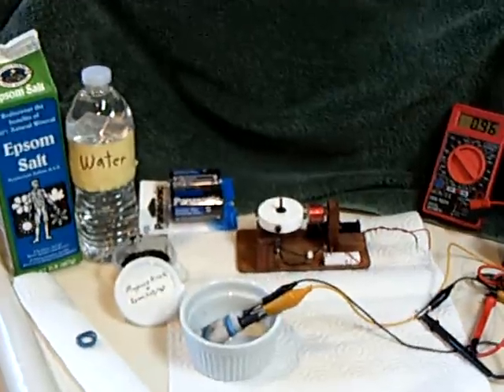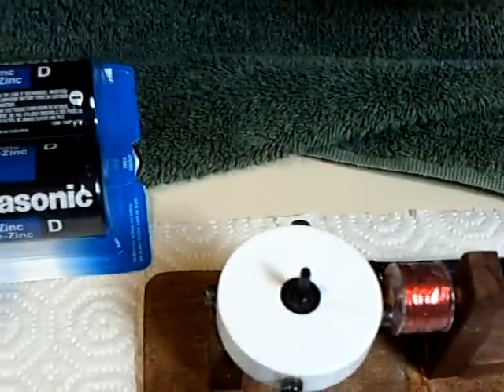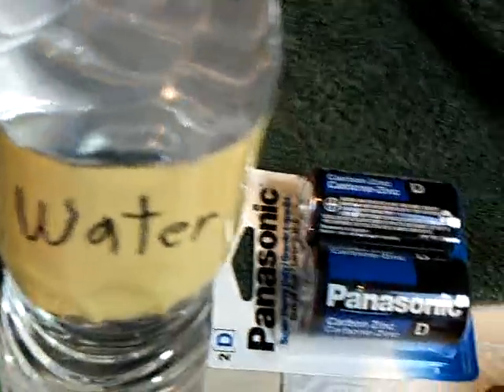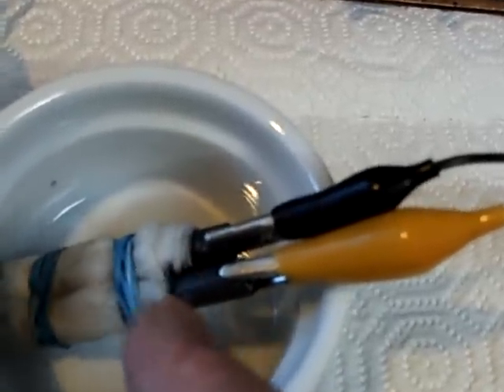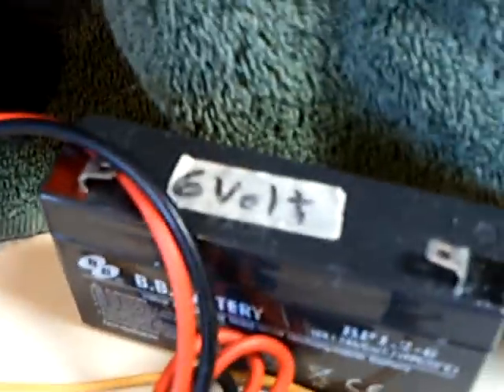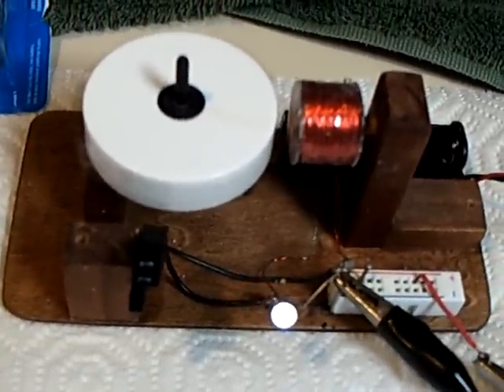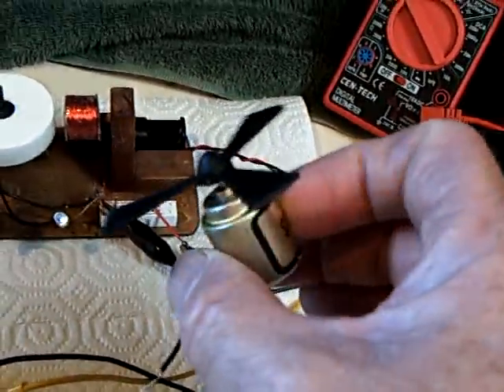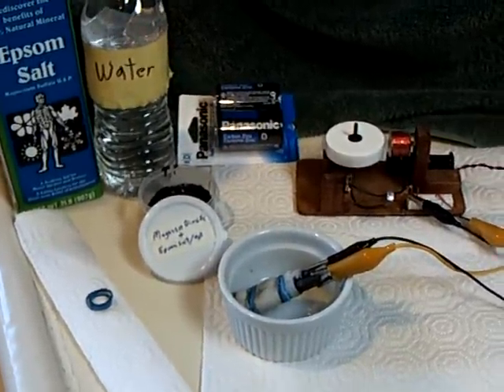Epsom salt, MnO2, and Carbon rechargeable battery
This is a homemade rechargeable battery that uses Epsom salt (magnesium sulfate), manganese dioxide, and water.  The electrodes are both carbon rods out of a D cell zinc/ carbon battery.   The MnO2 was obtained out of the D cell also.   Before a charge was placed on the cell (using a 6 volt battery),  a voltage reading was taken to ensure that there was no power in the cell.